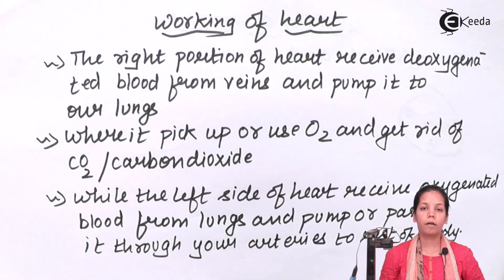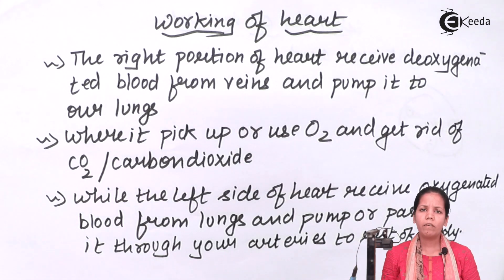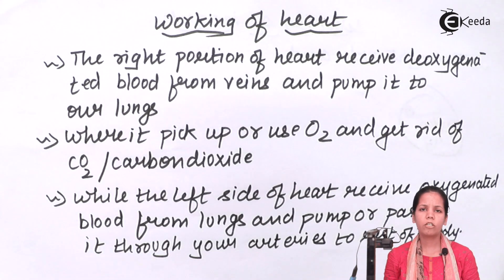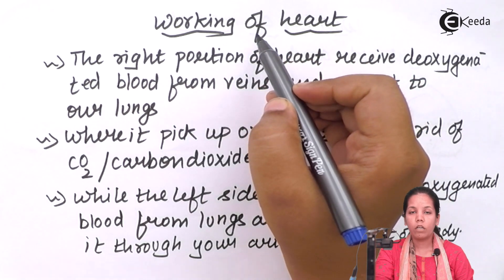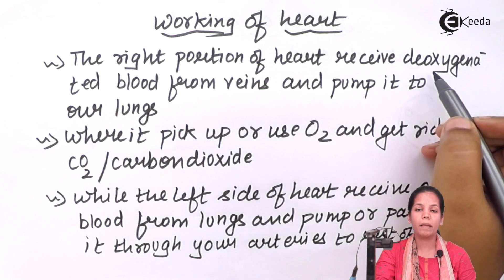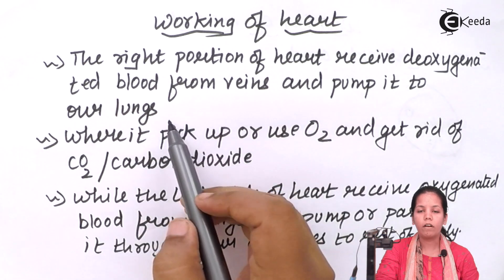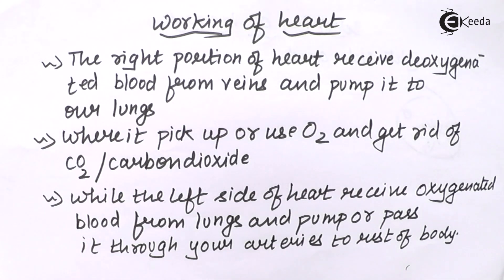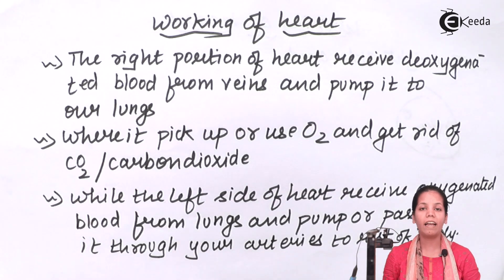Working of Heart - Circulation - Biology Class 12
Working of Heart  Video Lecture of Circulation Chapter from Biology Class 12 Subject for HSC, CBSE & NEET.

Happy Learning : )